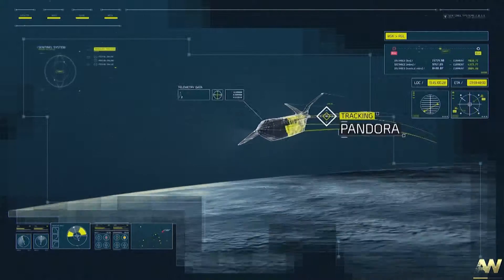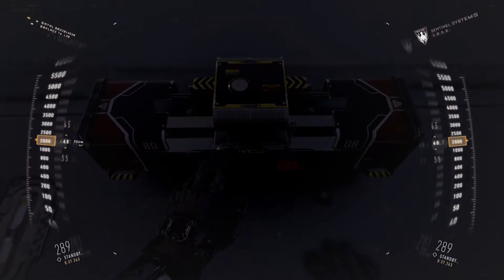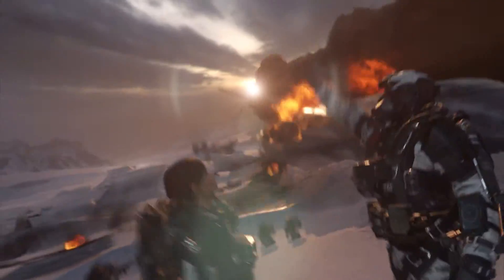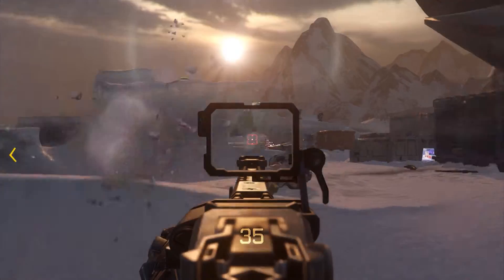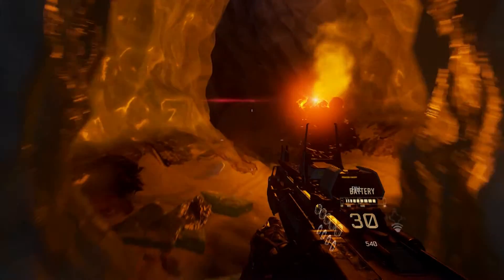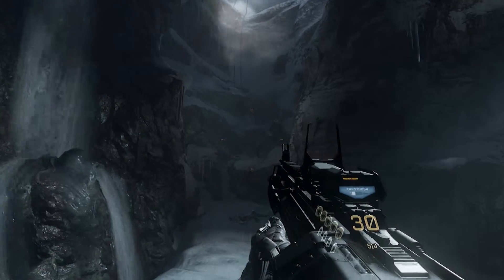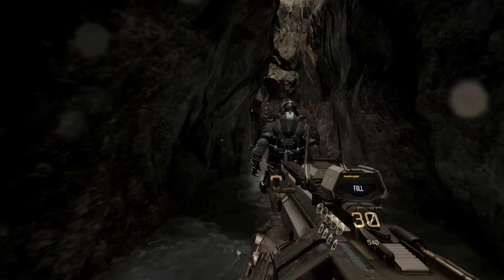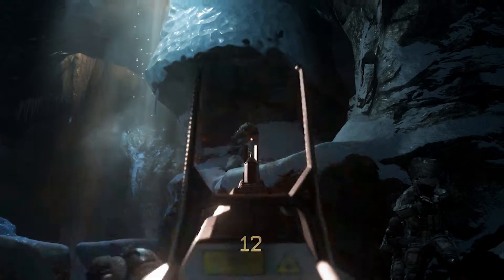9. Crash Mission - Single Player Review and Commentary - Call of Duty: Advanced Warfare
Crash is the ninth mission in the single player campaign of Call of Duty: Advanced Warfare. In this video I review and comment on the story, gameplay mechanics, and overall playability of the level.

The level begins with Cormack and Mitchell free falling in from an airplane. They are in route to capture a plane of their own. Once they capture the plane with the weapon Manticore on board, they have crash landed in Antarctica. Atlas assault teams are quick to engage with you once the Sentinel team is on the ground. You must push through the icicle trenches in order to push the enemy back. Unfortunately Mitchell, Ilona, and Cormack fall through the ice down into some caverns.

Once out of the ice caverns, the Sentinel team runs into a familiar face. Gideon, proves himself to be on the Sentinel side and helps you and the team shoot down the cargo plane containing Manticore. With Gideon on there side Sentinel is one step closer at taking down the leader of Atlas, Jonathan Irons.

This mission had an extra dynamic in the gameplay. The characters aren't only fighting the Atlas enemy but also are struggling to survive the harsh environment they are in. I enjoyed seeing this added dynamic. It added more depth to the gameplay.

I'll be covering the entire single player missions. We are just about half way through.